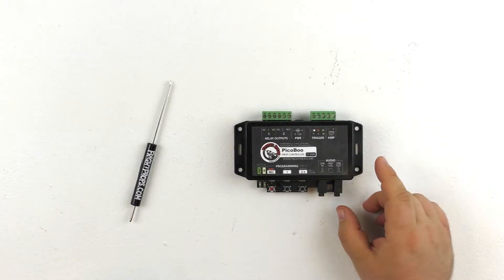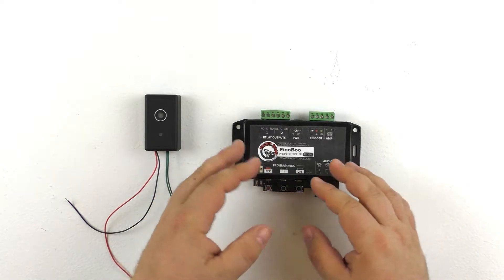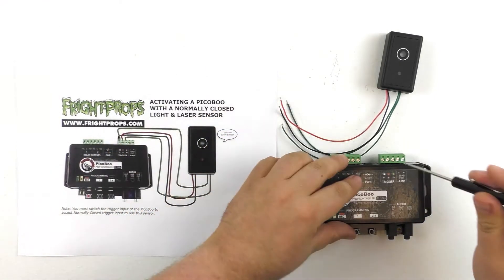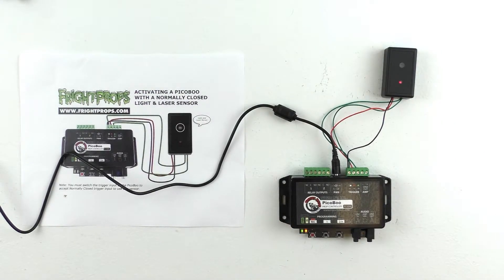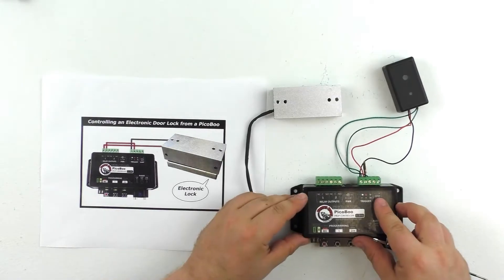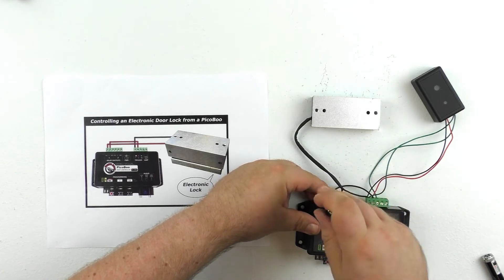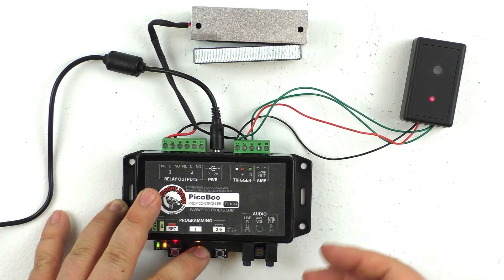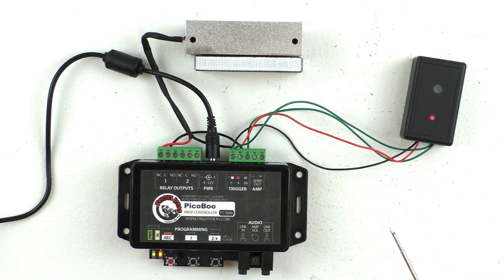Aiming a Laser to Open a Magnetic Lock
In this video we discuss how to open a magnetic lock when a laser hits a sensor. We're using a PicoBoo for this as it's a good, inexpensive way to create this effect.